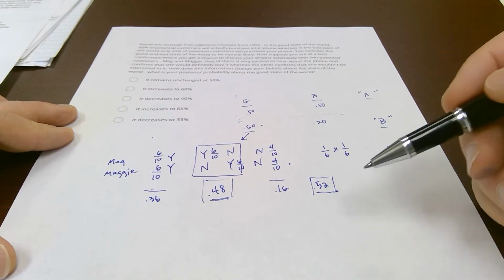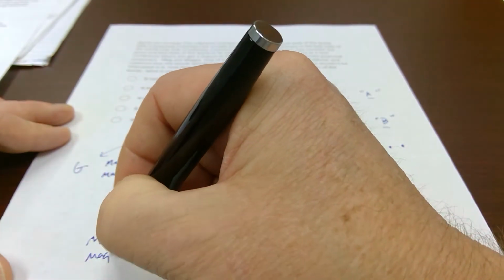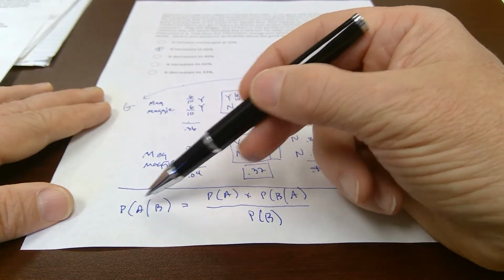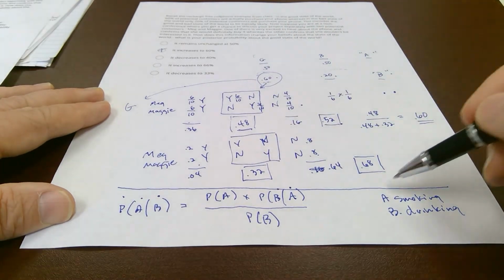Bayes theorem in words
Bayes Theorem explanation